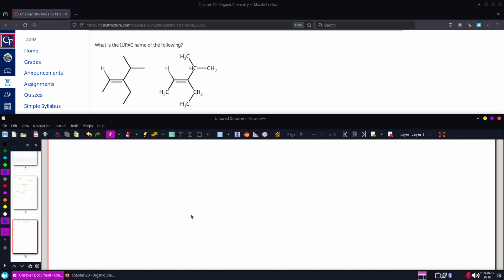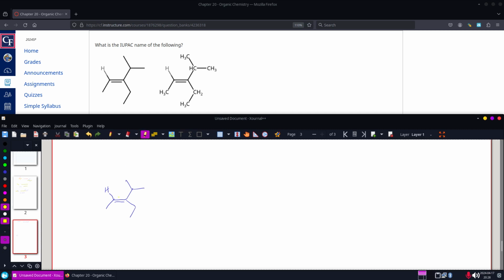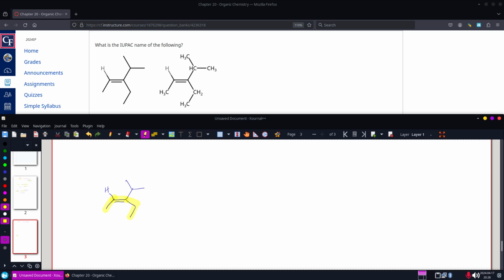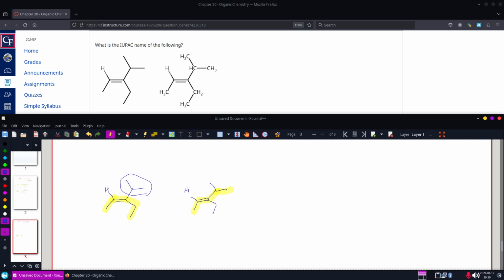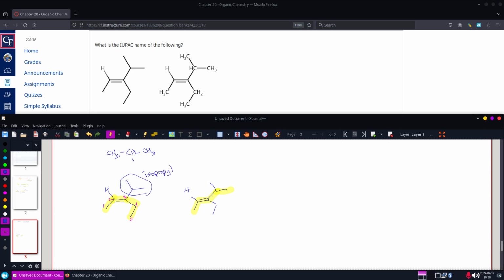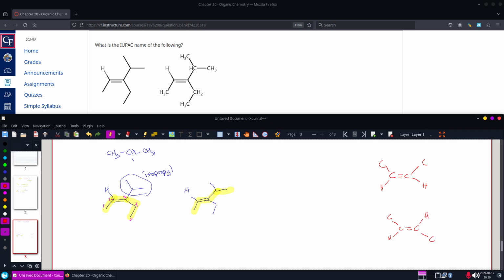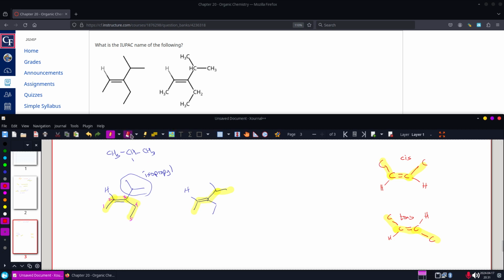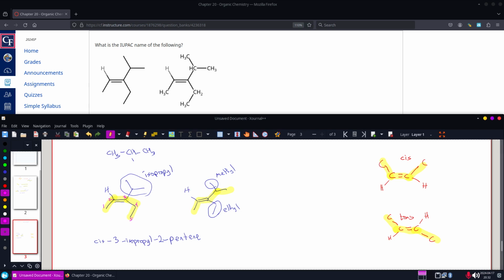What is the IUPAC name of the following?